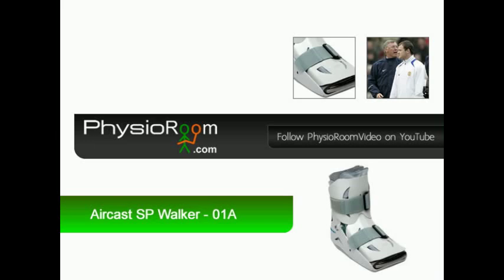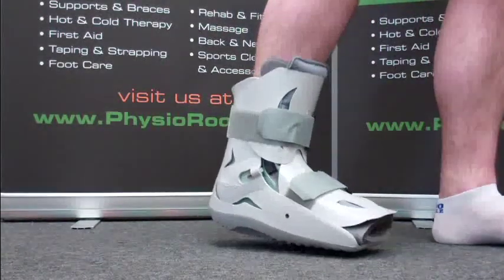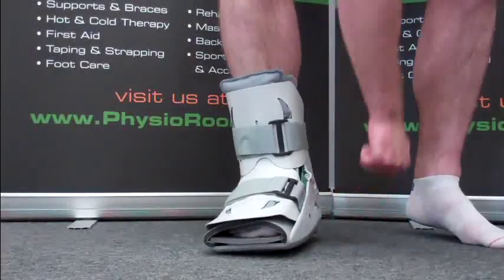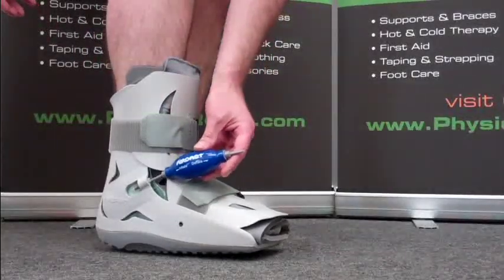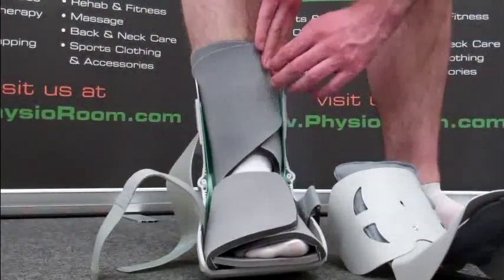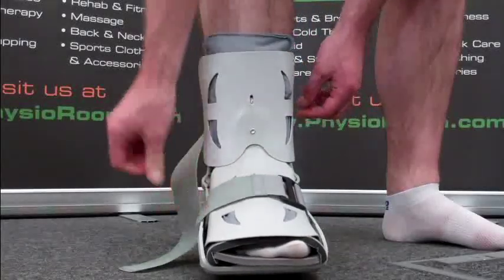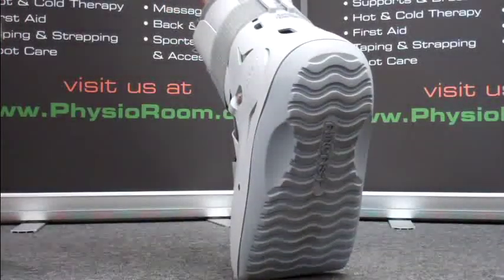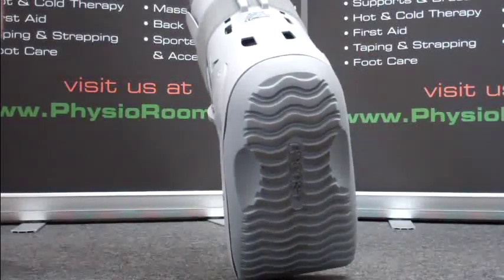Aircast SP Walker 01A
A guide to using the Aircast SP Walker by PhysioRoom.com.

Known to have been worn by footballer Wayne Rooney and singer Jessie J, the Aircast SP Walker is a great choice if you're looking for a pneumatic walking brace for foot and ankle injuries.

It can be used following a sprained ankle, ankle fracture, Metatarsal fracture, Fibula fracture, Lisfranc joint injury, Cuboid fracture, and Talus fracture.

As a great alternative to standard plasters casts, the SP Walker not only protects and immobilises the foot, it provides compression, and can also be removed for hygienic purposes and to carry out rehab exercises.

Four AirCells inside the shell can be custom inflated for a 'total contact' fit. This provides compression for the swollen ankle, which helps to reduce swelling and accelerate rehabilitation.

This brace is not only practical, it's comfortable too!

Available is sizes Small to Large.